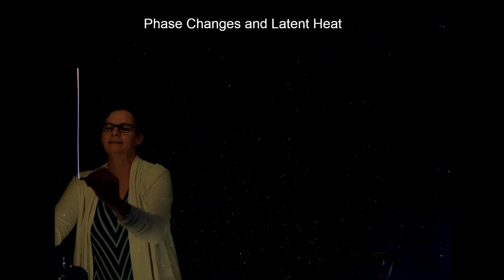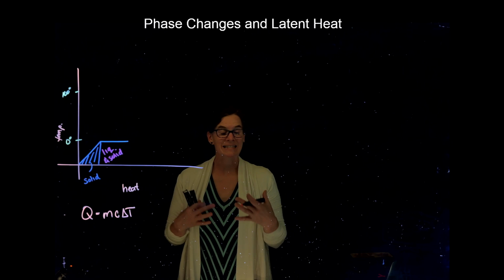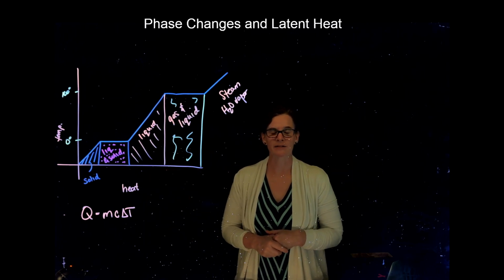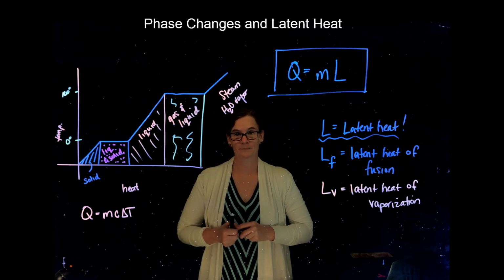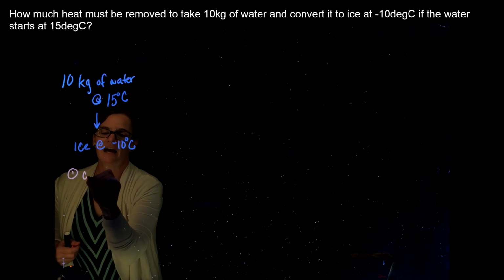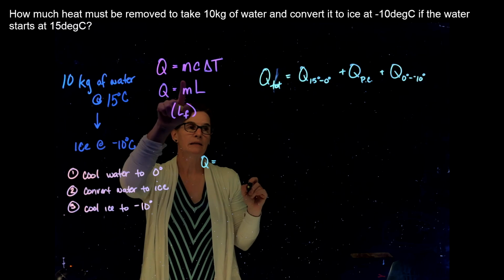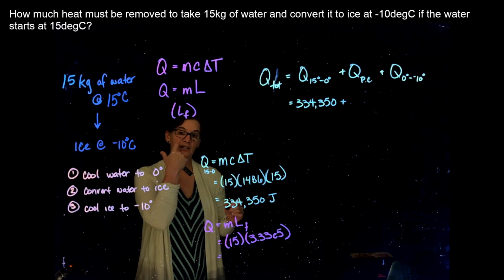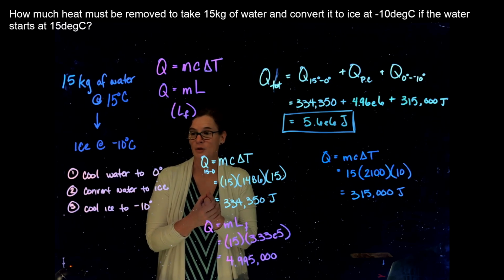Phase Changes and Latent Heat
Mini-lecture on Latent Heat and Phase Changes with Example Problem

How much heat must be removed to take 15kg of water and convert it to ice at -10degC if the water starts at 15degC?